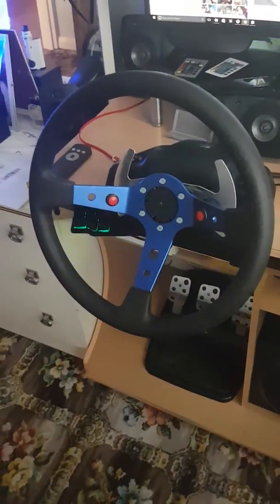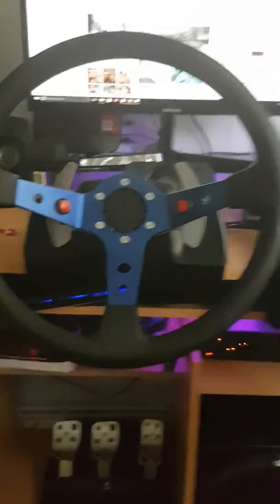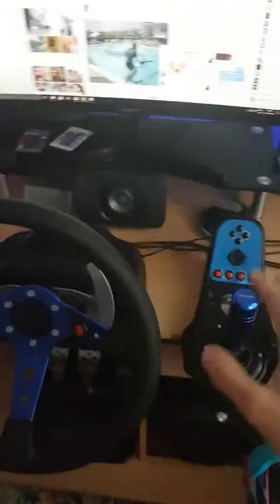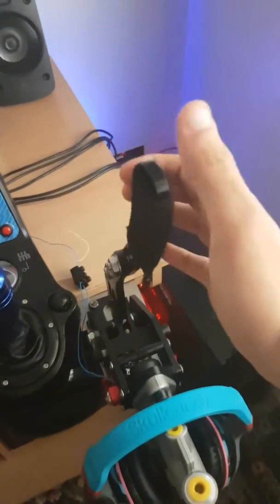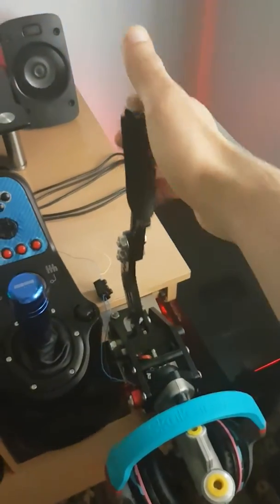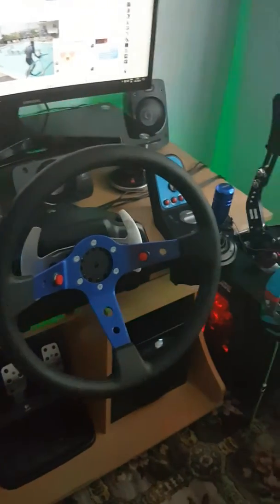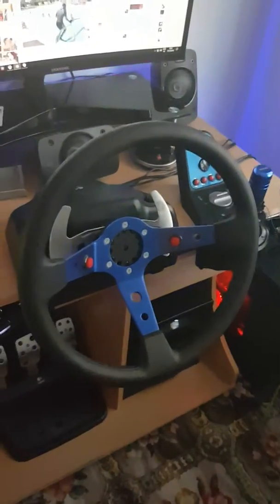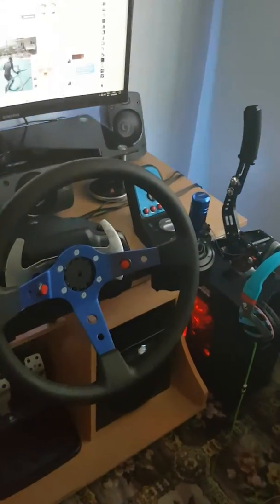Logitech g25/custom made rig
This is my actual rig i'm using to play the games